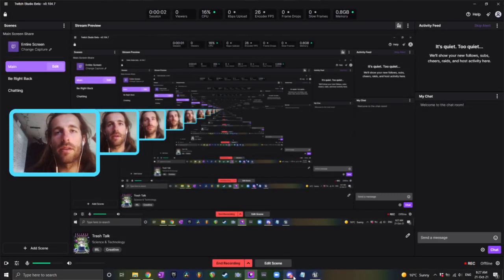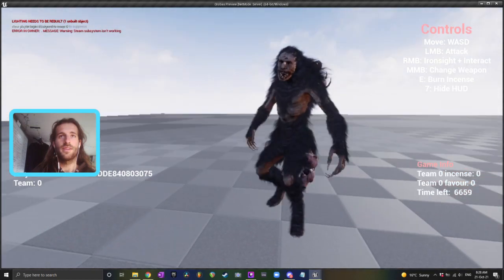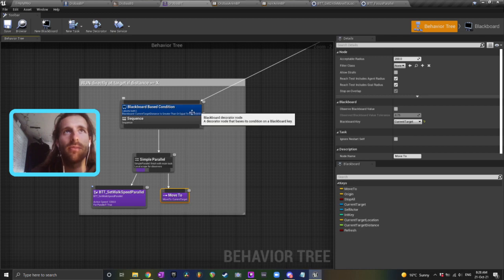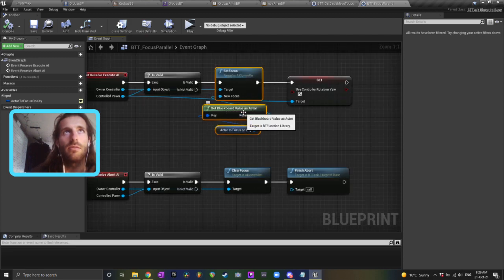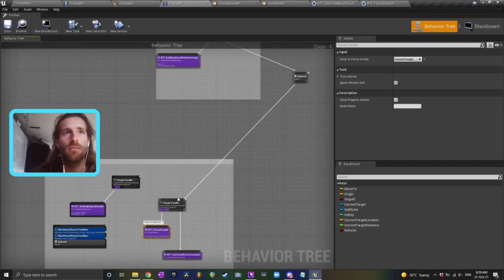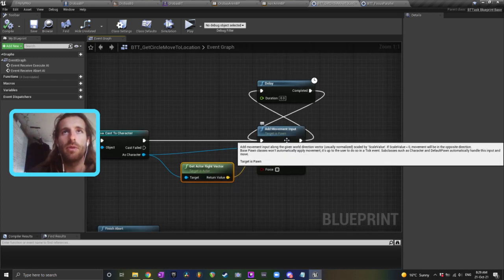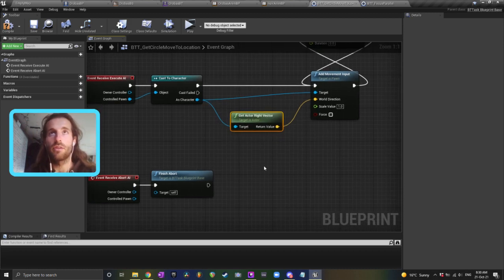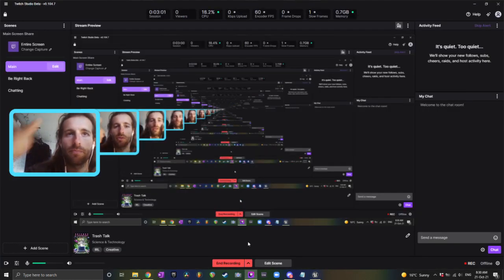AI Strafe In Circle Behavior Tree UE4 Tutorial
How to make AI strafe around the player in a circle using Behavior Trees.

Below are some resources. If you can't afford something let me know via Email or Discord and I might be able to help you out ❤️

I'm an Australian solo developer who makes highly unusual action-adventure games. My tutorials focus on blueprints, artificial intelligence, random generation, and multiplayer. My content caters to both beginner and experienced developers. My videos are long, comprehensive, and often contain mistakes which we diagnose and correct as we go along. I try to keep it real, have fun, and do my best to teach you the art of game development as a whole rather than just technical information. Thanks for tuning in, wishing you a fun, creative, and productive day.

Love Jackson 💕